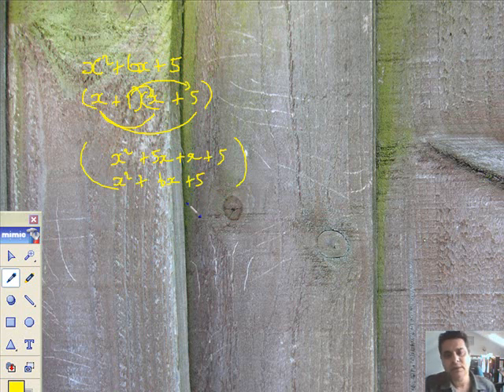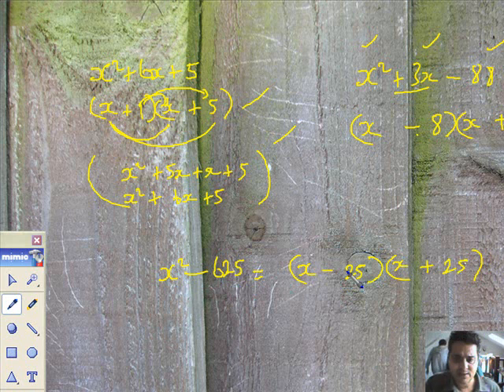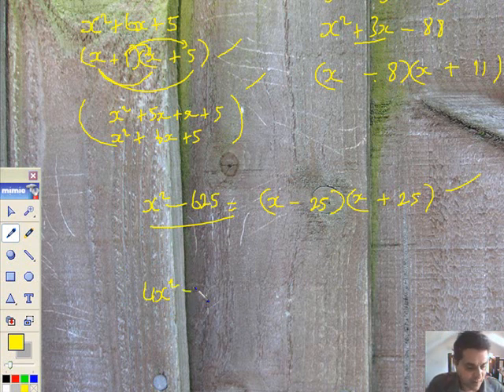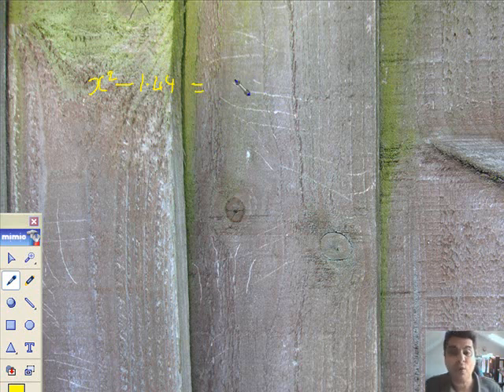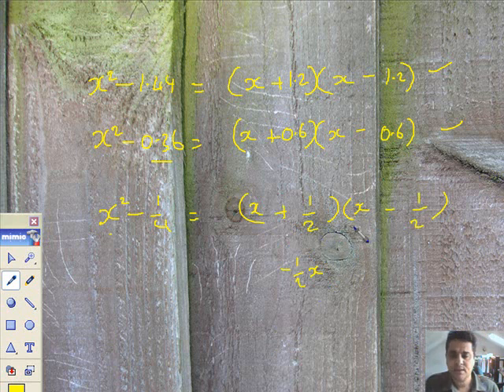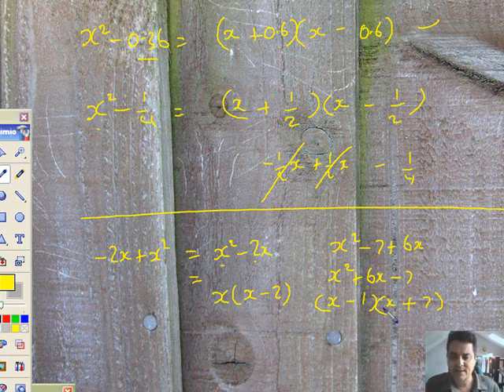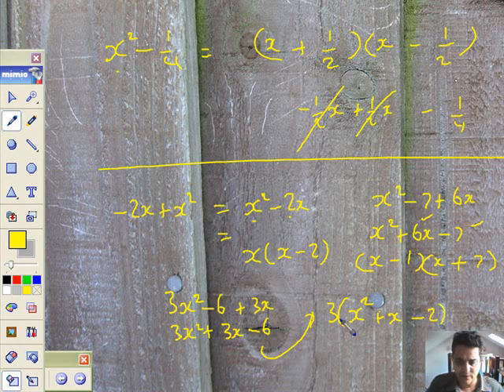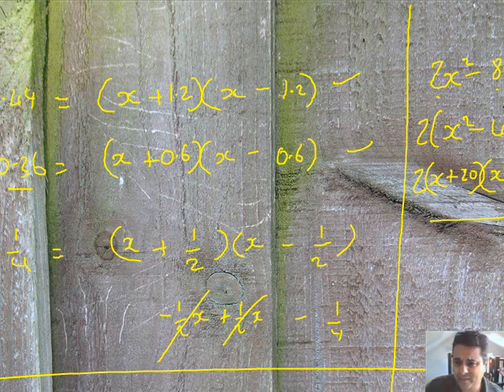u3 h 17.1.1